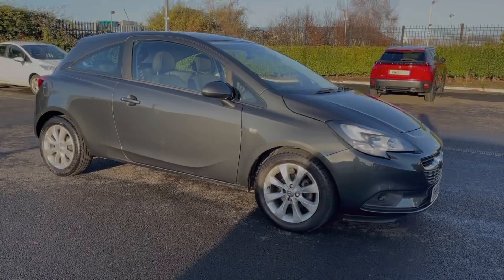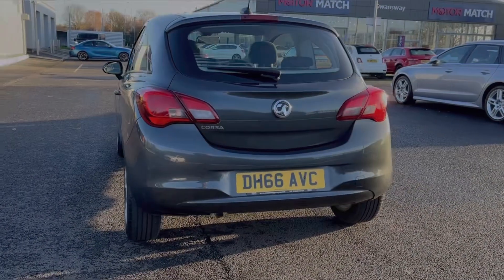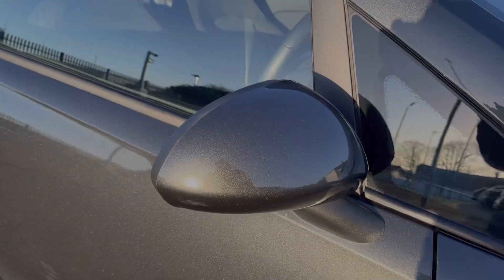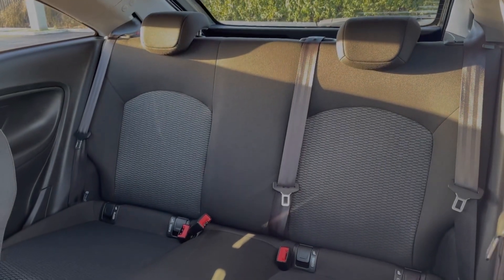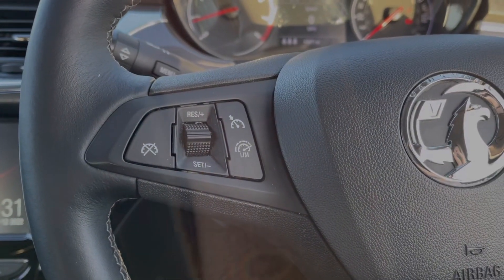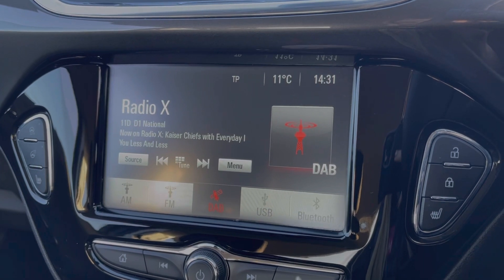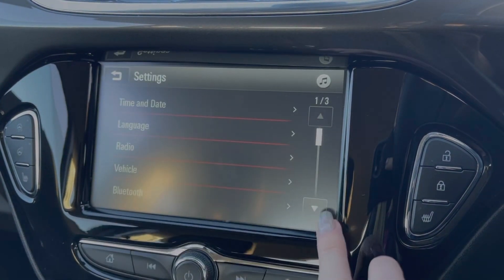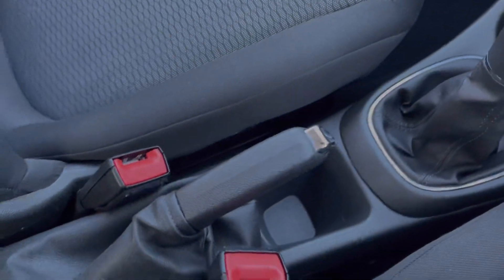Used 2017 Vauxhall Corsa 1.4i ecoFLEX Energy | Motor Match Chester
Just into our stock, this 2017 Vauxhall Corsa 1.4i ecoFLEX Energy in Quantum Grey, is now available for sale from Chester.
Reg number: DH66 AVC
Fuel: 1.4L Petrol
Transmission: Manual
Mileage: 43,910 miles

Some top features on this car include:
Automatic headlights/wipers
Heated front seats and steering wheel
City steering mode